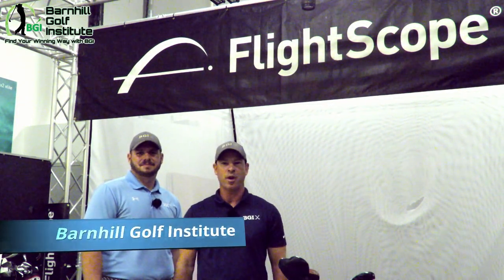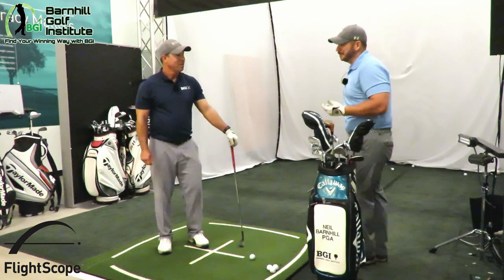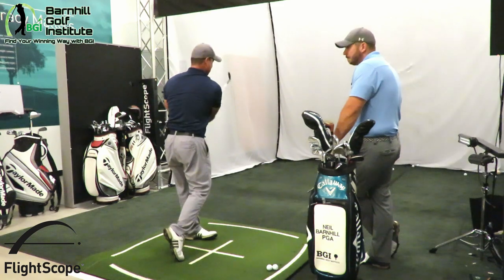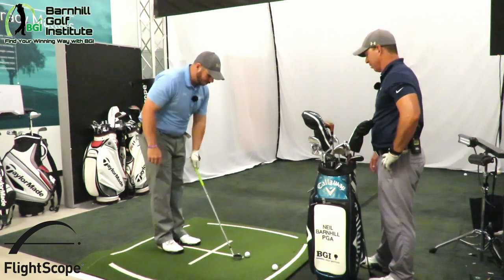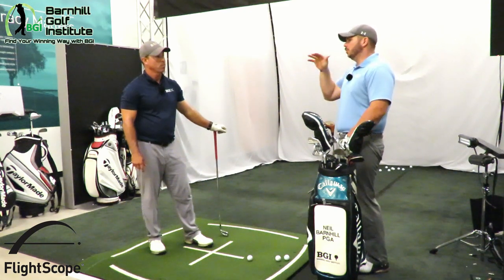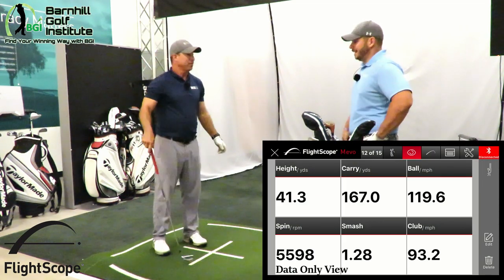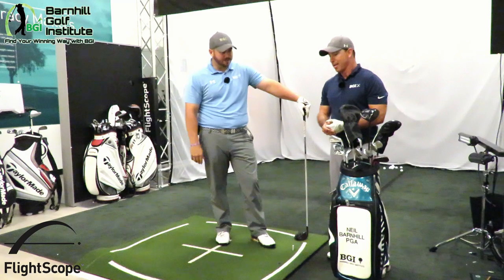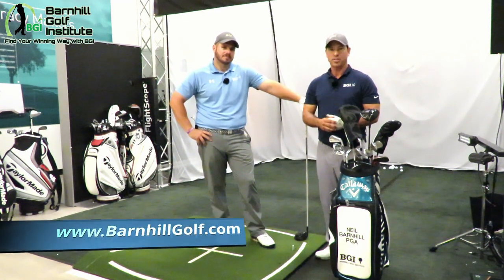FlightScope Mevo Launch Monitor - Product Review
Neil and Kyle of BGI test out FlightScope's Mevo Launch Monitor at FlightScope's world headquarters in Orlando FL. A launch monitor for the everyday golfer.

** Mevo Discount is BACK! $50 Off**